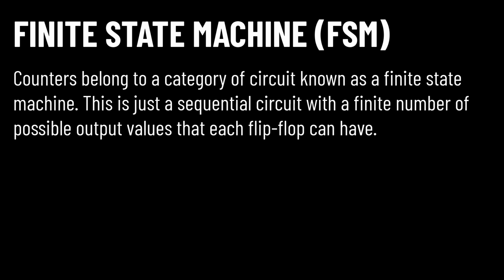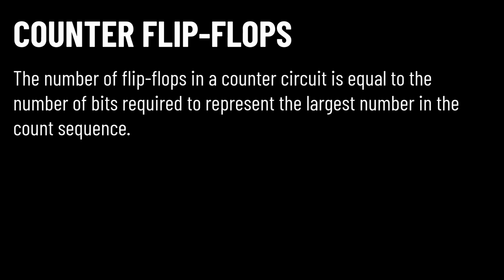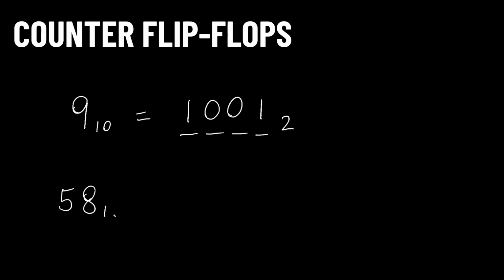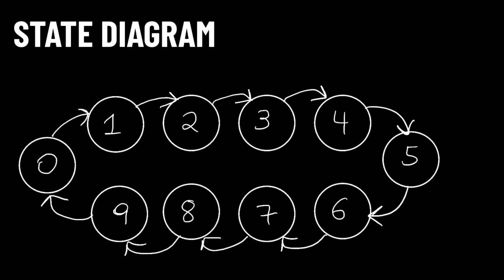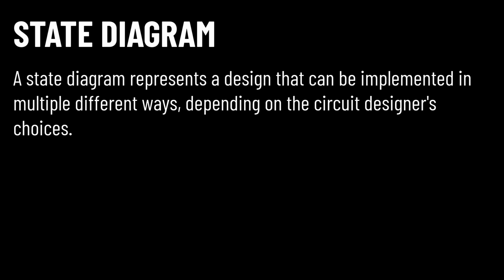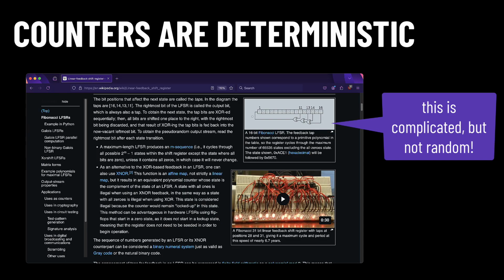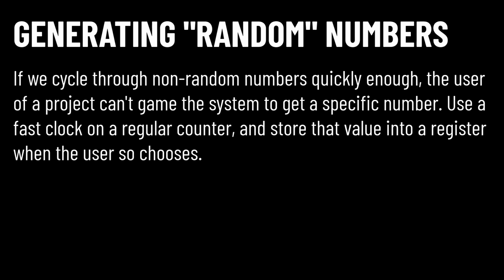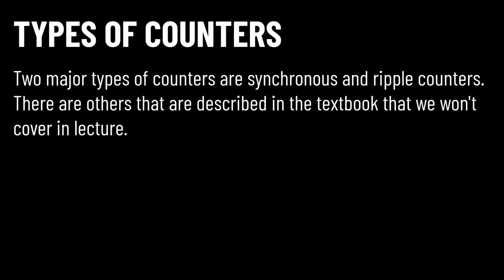Digital Systems: Introduction to Counters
This lecture video introduces the topic of counters.